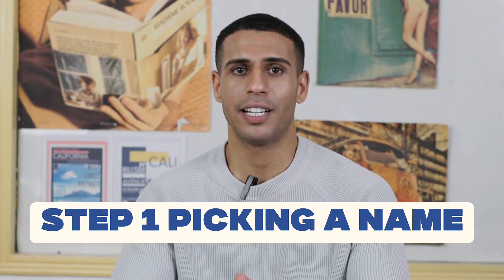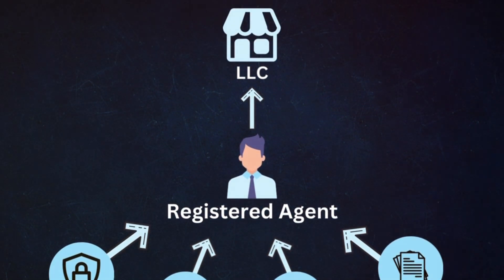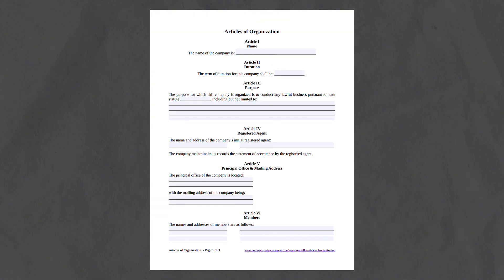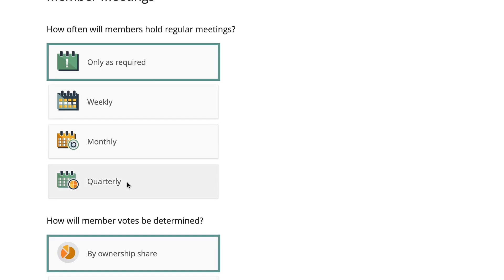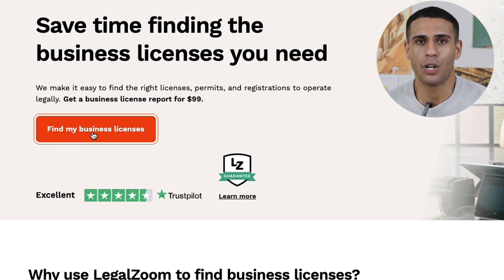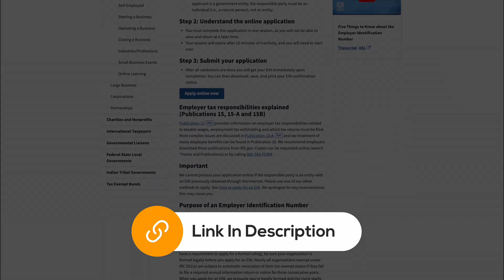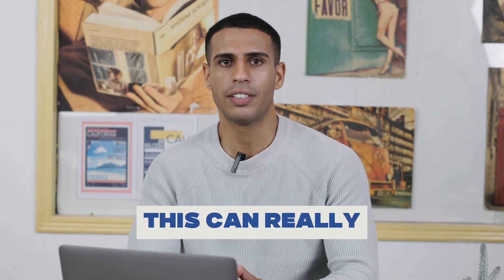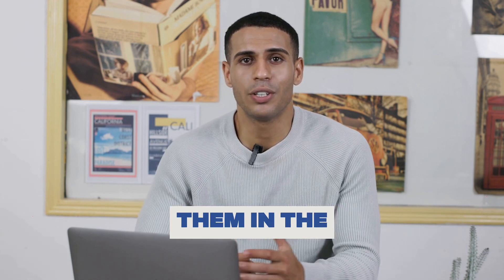How to Start an LLC in Missouri (2025)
In this video I'll show you how to start an LLC in Missouri.

If you want a step by step tutorial on how to start an LLC in TeMissourixas for free, then this is the perfect video for you. Because in this video I'll go over how to form an LLC in Missouri. I'll go over every single step from filing articles of organization to creating an operating agreement and staying tax compliant.